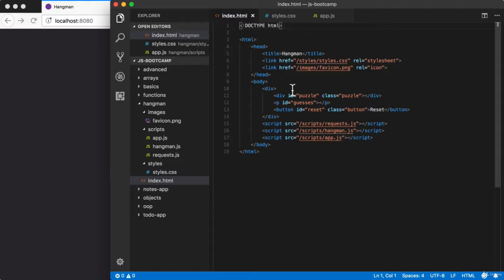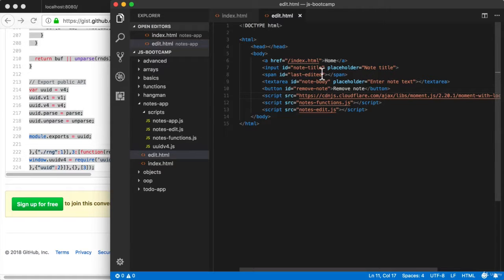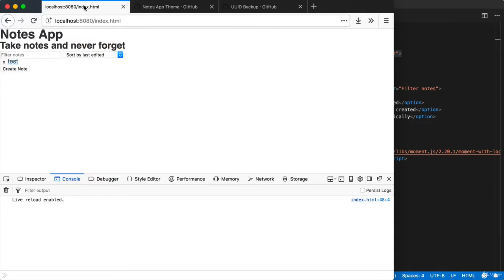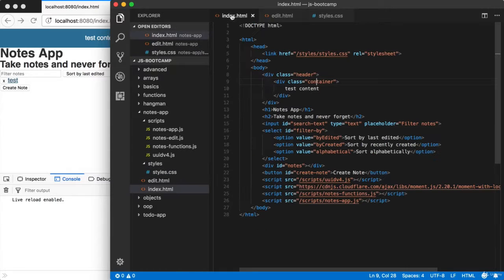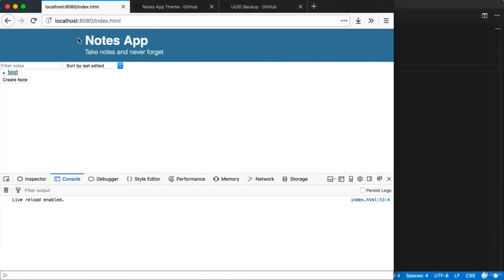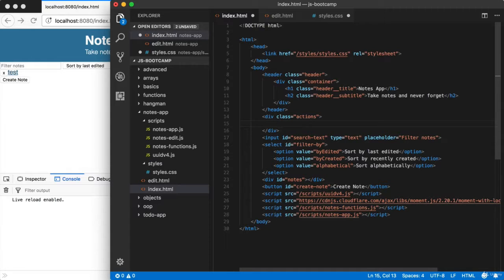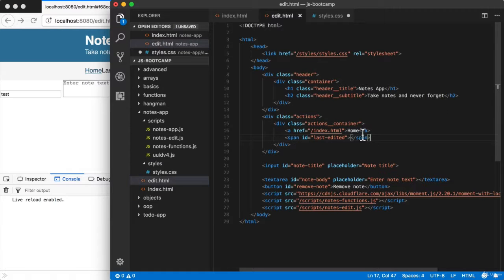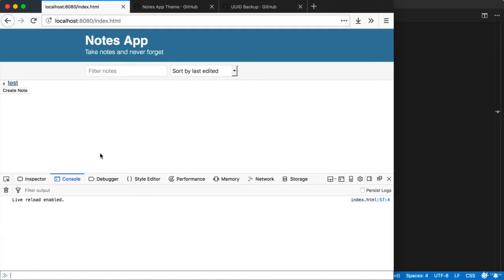123 Setting up the Notes Theme Part I